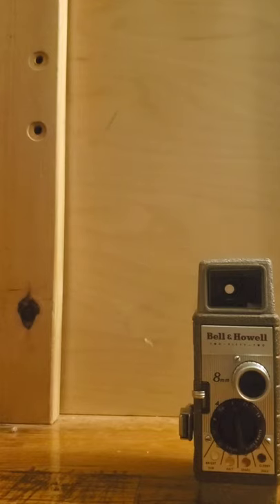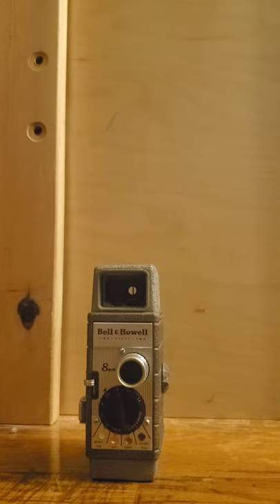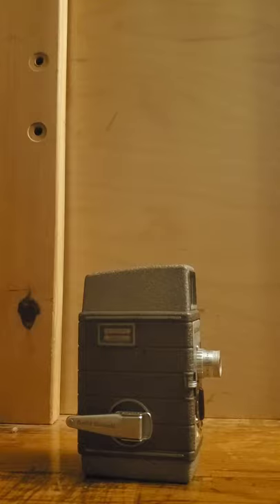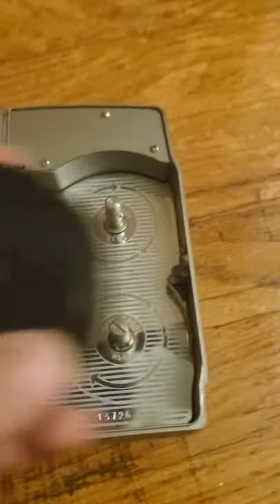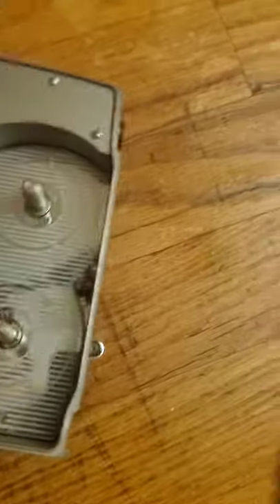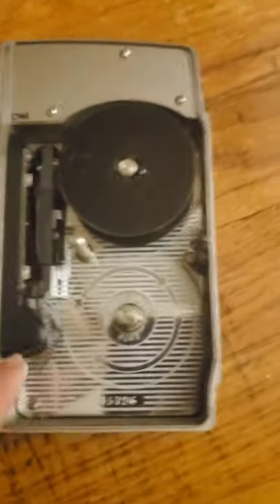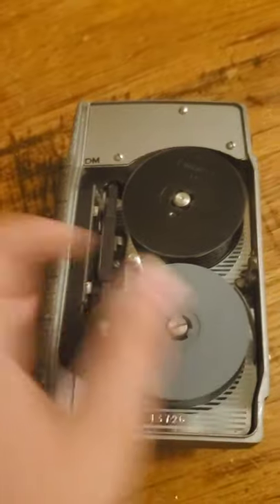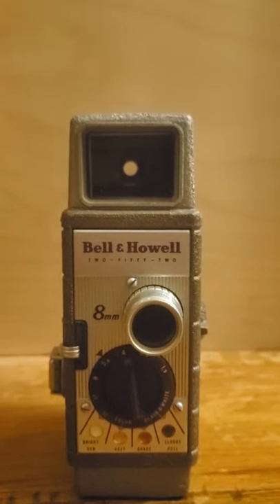bell and Howell 8mm movie camera antique Tuesday